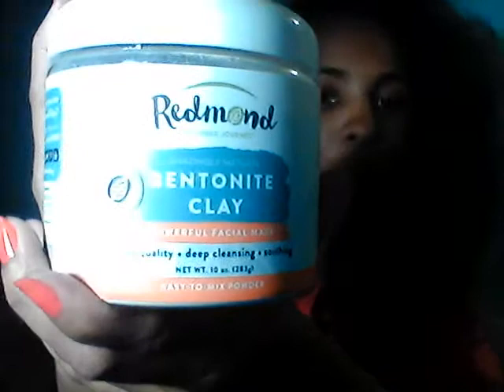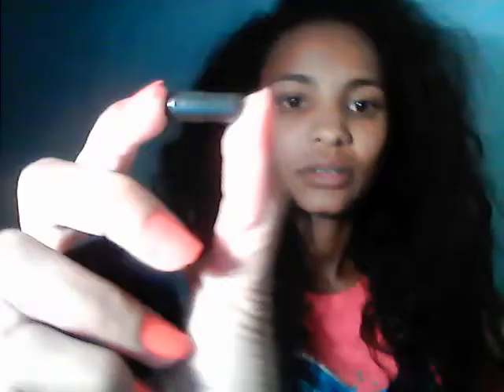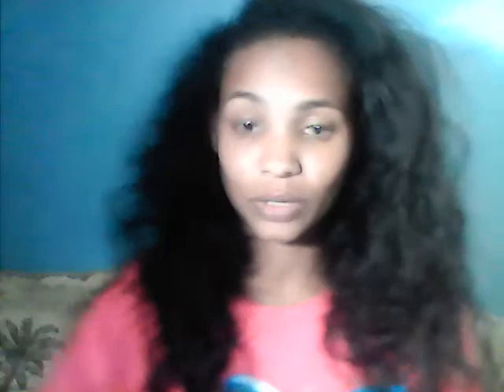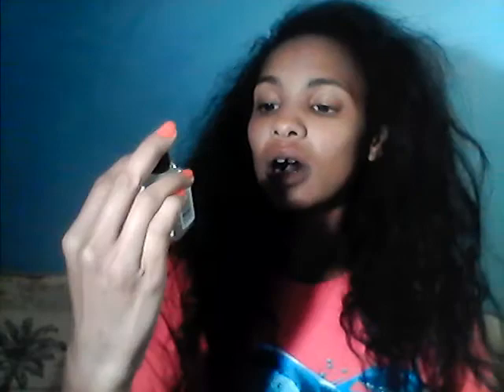Janey Bloggins: Vlog 5 Intro to Face Mask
So I give a brief explanation on how I make my face mask and what I use in my skincare routine. and its so not in reverse lol!

IG & Twitter: @nailmua